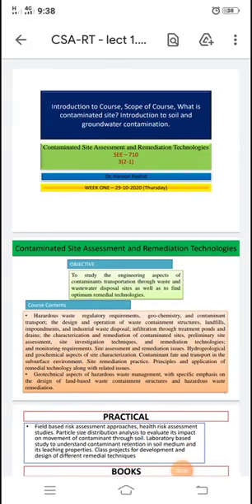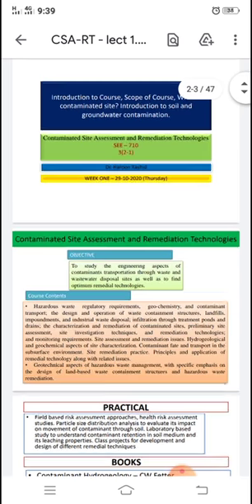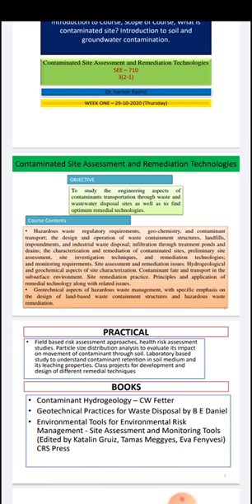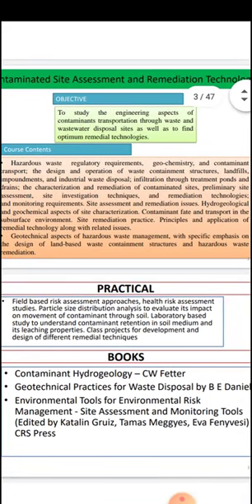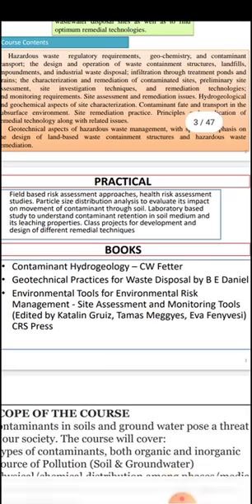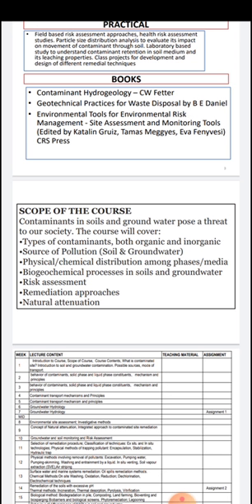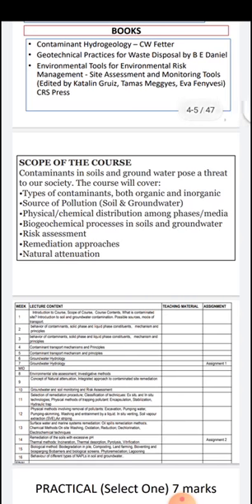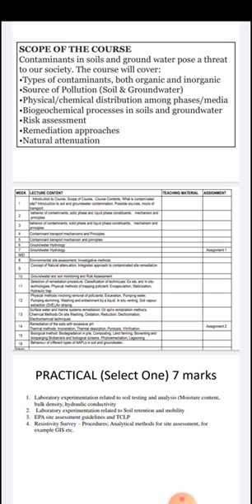contaminated site assessment and remedial technologies - lecture one - part 1